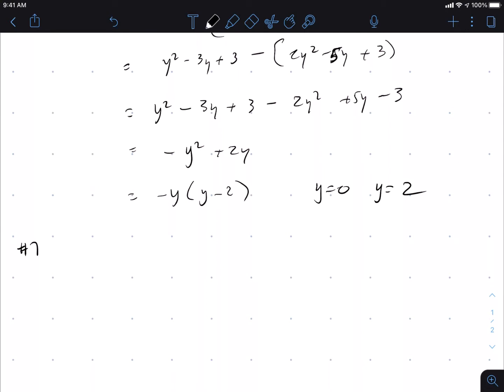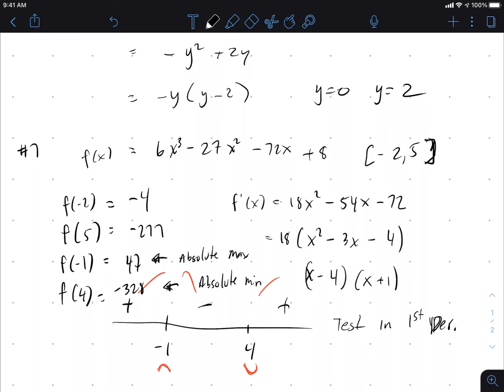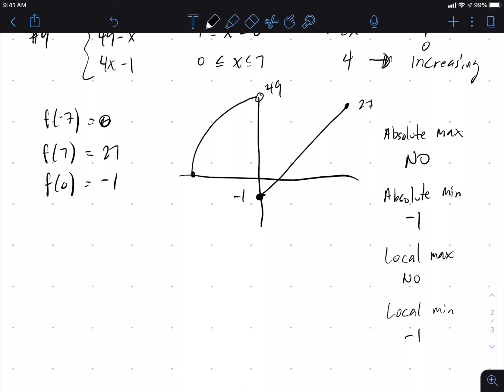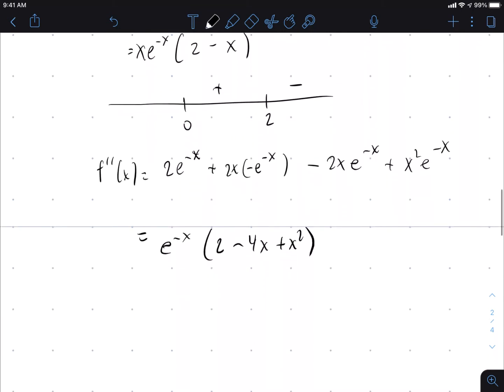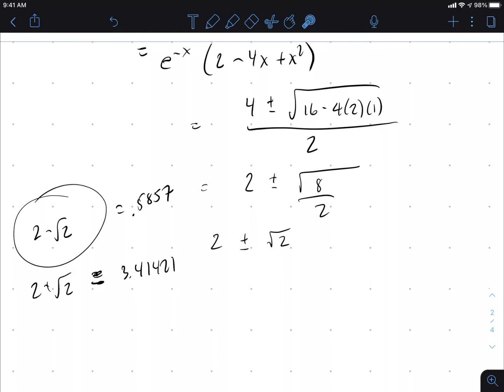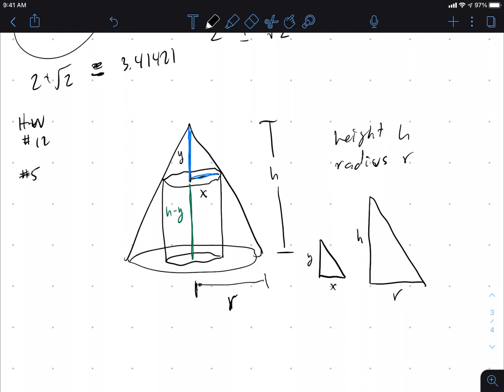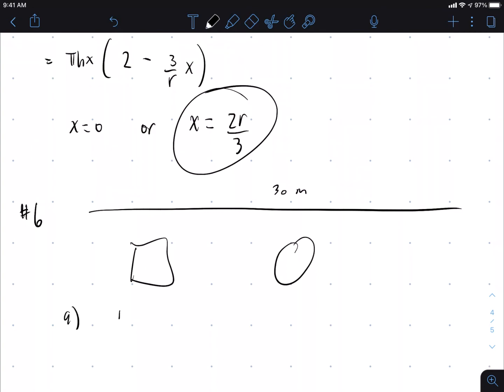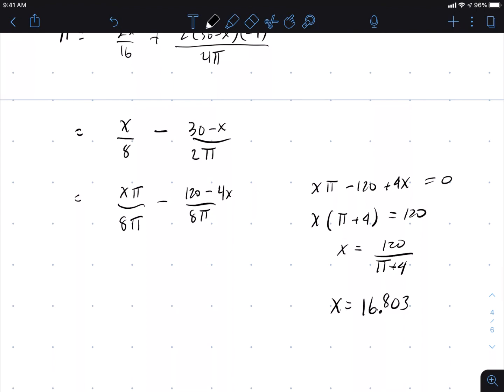Q&A for chapter 4